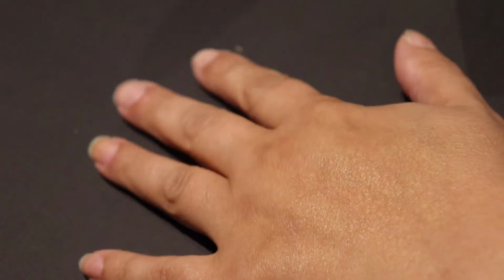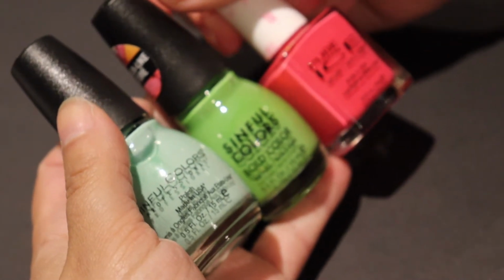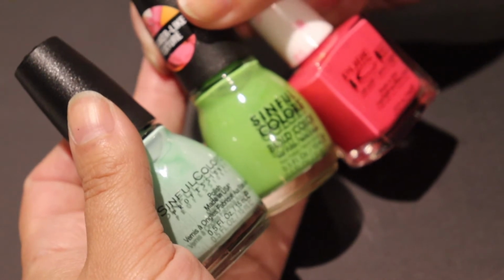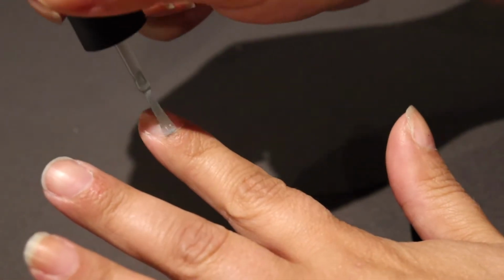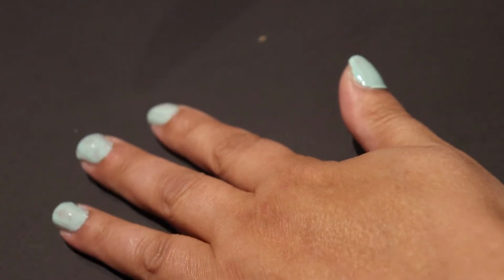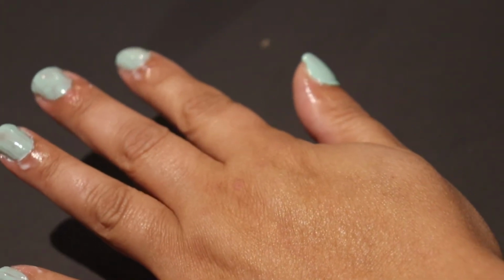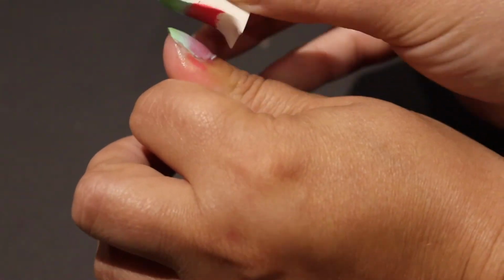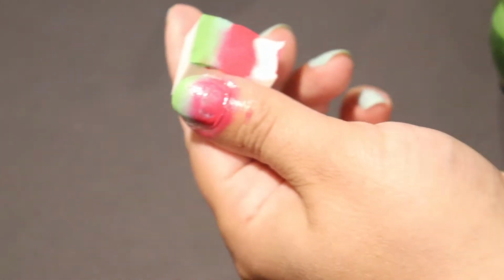Watermelon nails Gradient or freehand?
changing my mind about how to do my watermelon nail art